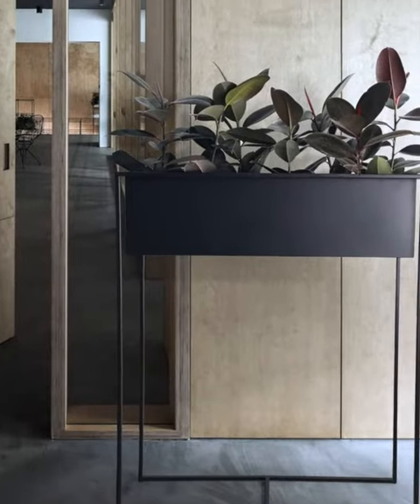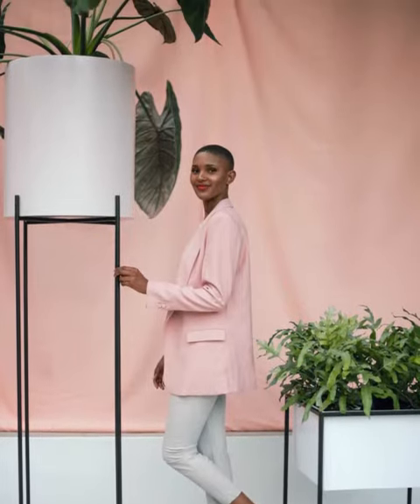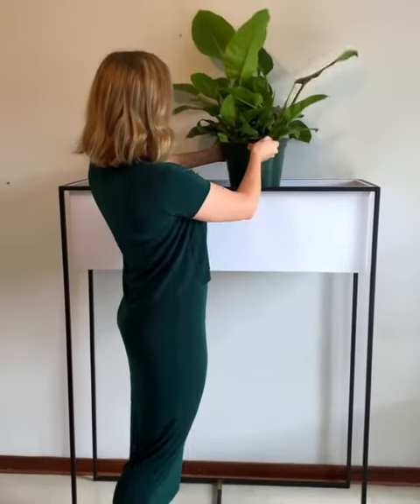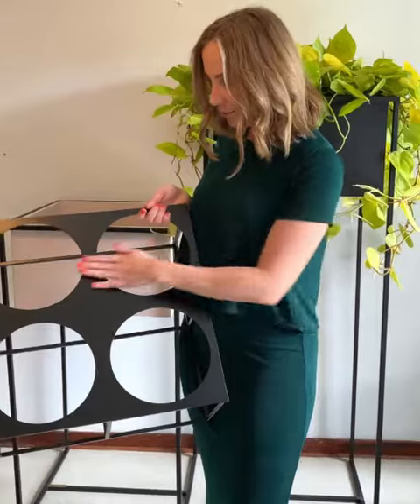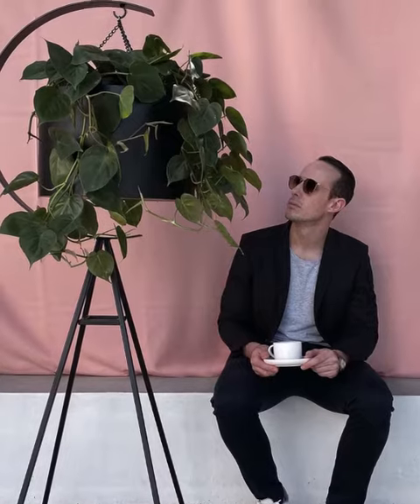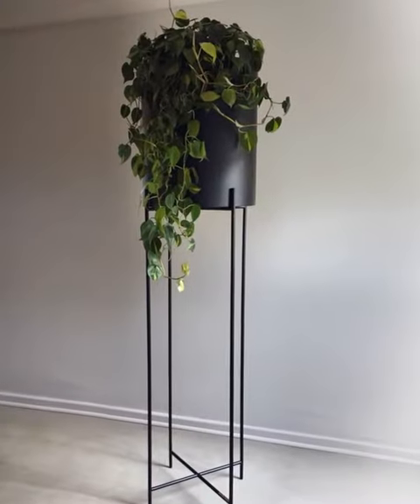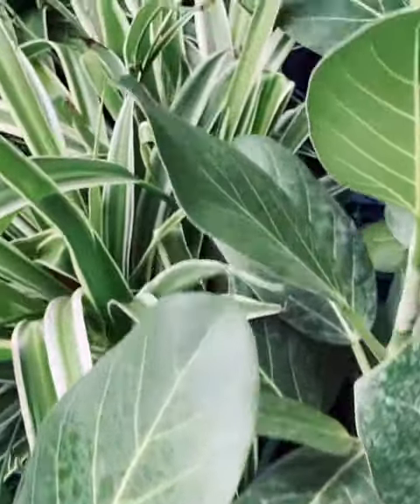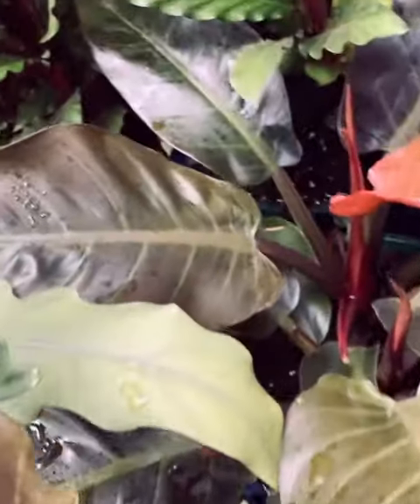Wildcat Plants 120